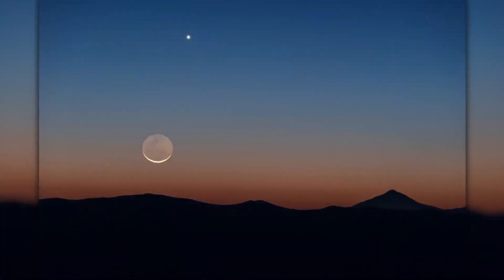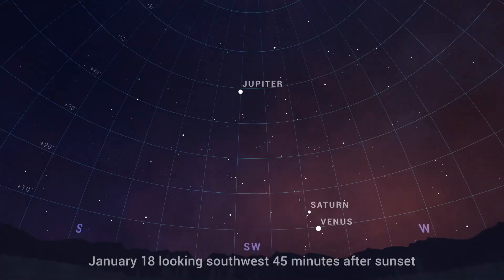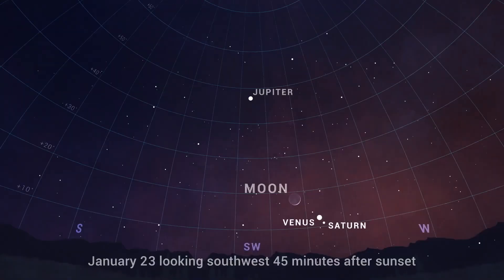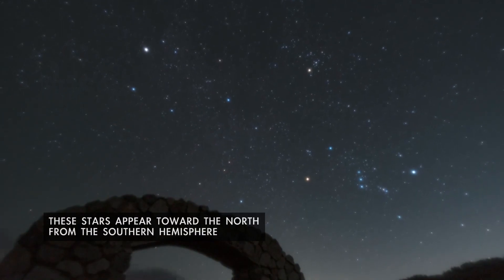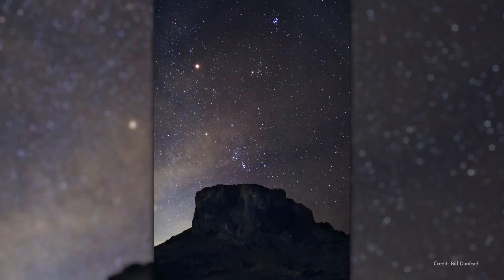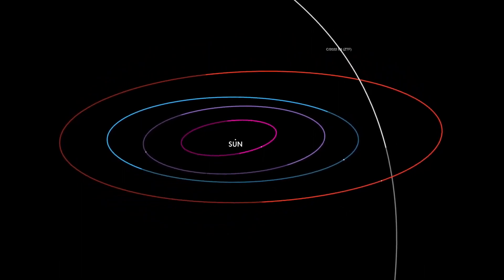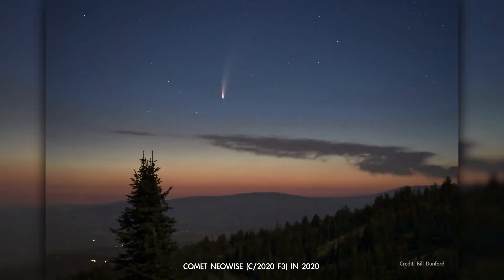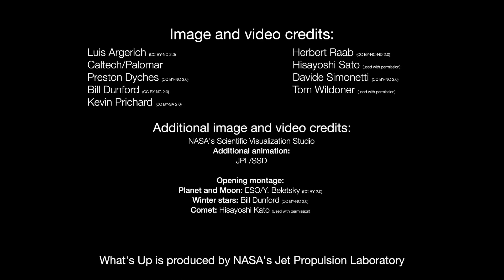Planets, winter stars and a comet in January 2023 NASA skywatching guide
See Mars, Jupiter, Venus and Saturn this month along with the the stars of the Northern Hemisphere.  Comet C/2022 E3 (ZTF) closest approach to Earth is in January. Night sky: What you can see this month

Credit: NASA/JPL-Caltech